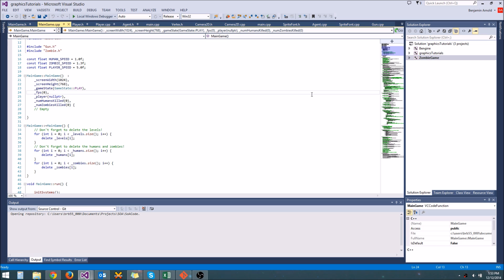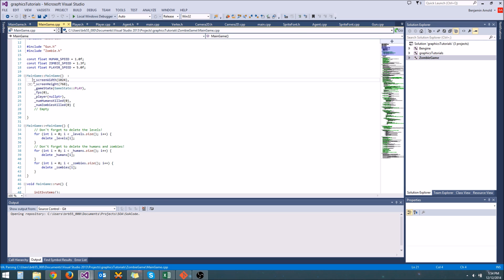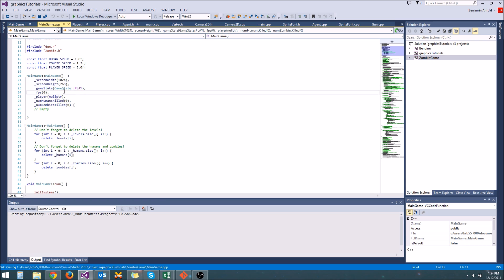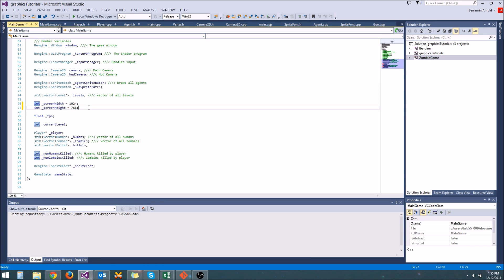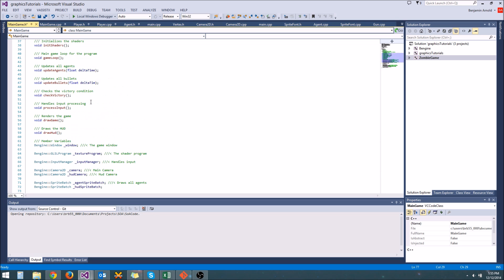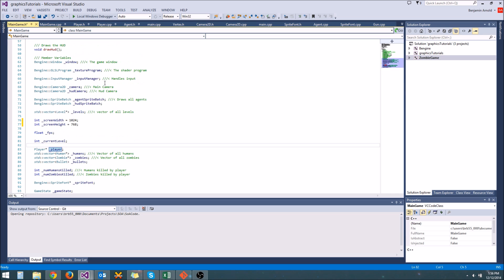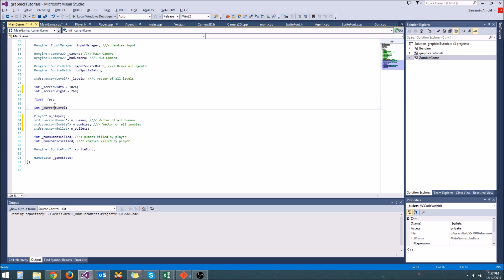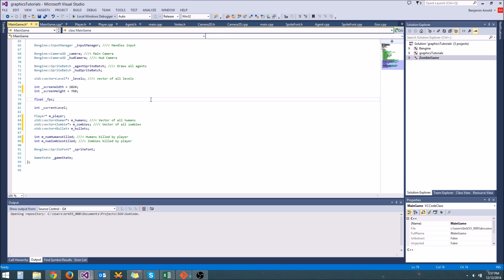Advanced C++/Graphics Tutorial 33: Header Initialization, Naming Convention!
In this tutorial we learn about header initialization and I change naming conventions for private member variables!